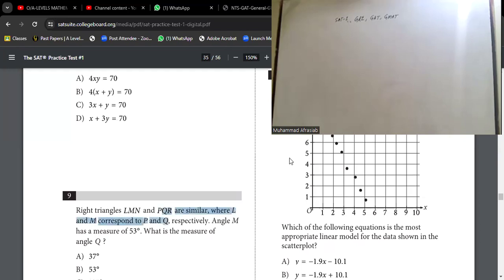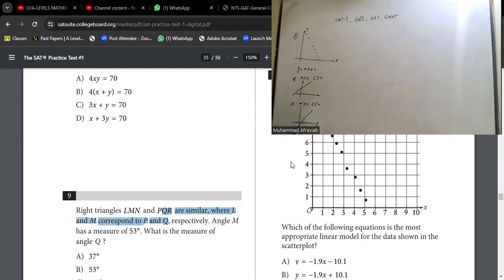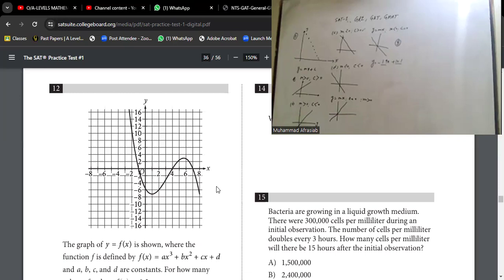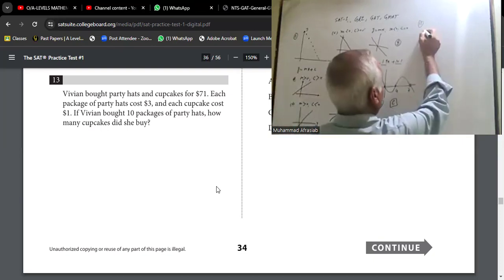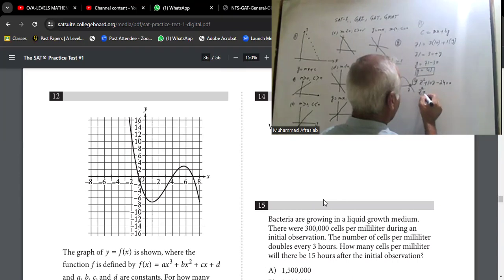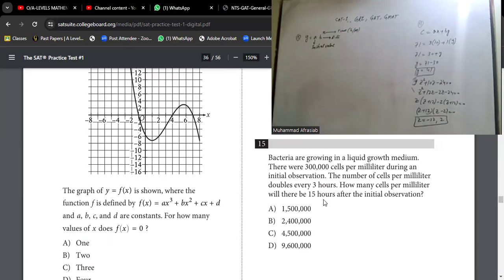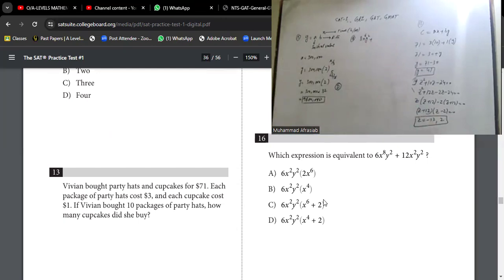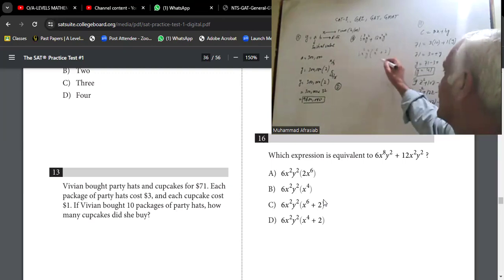SAT 1 Q11 to 16 solved (Part 2)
SAT 1 question solved with explanation for each question and logic